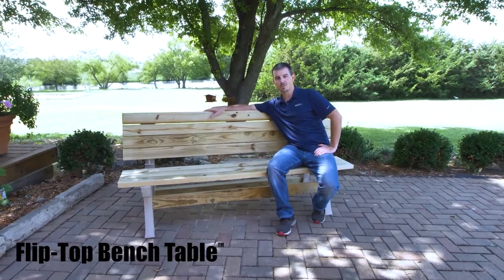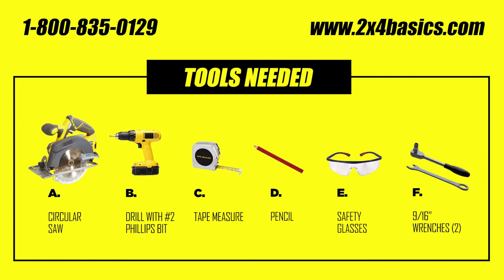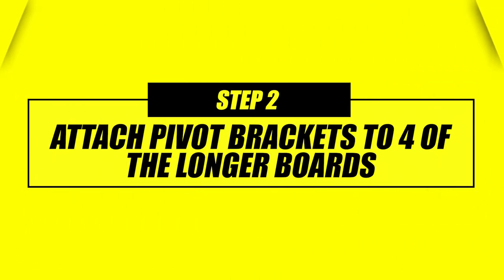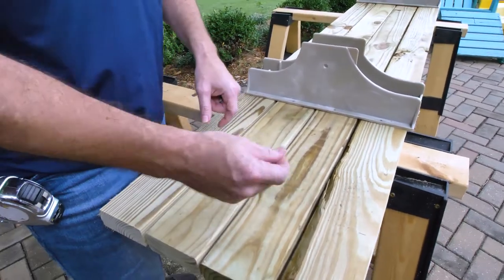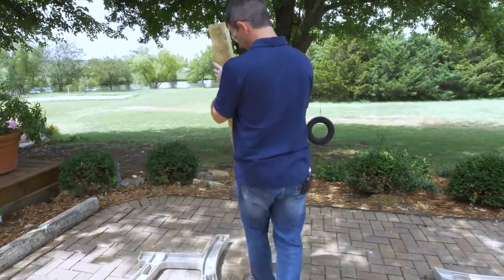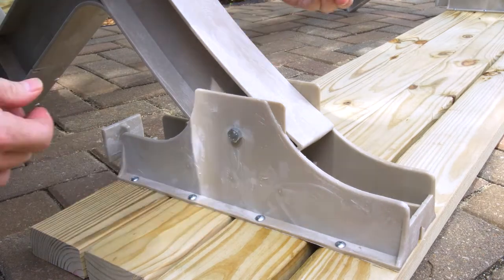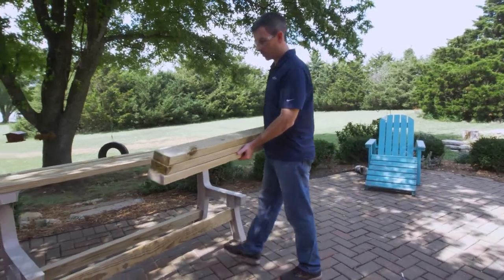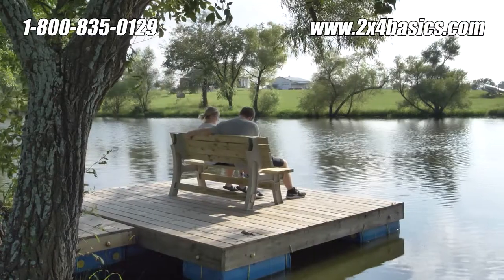How to Build 2x4 Basics® Flip-Top Bench Table™ - Instructional Video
Easy to follow step by step instructions of how to build 2x4 Basics® Flip-Top Bench Table™